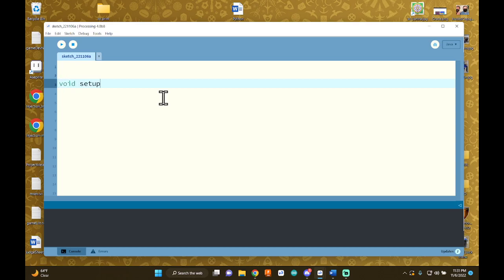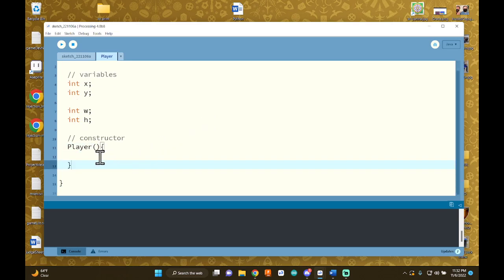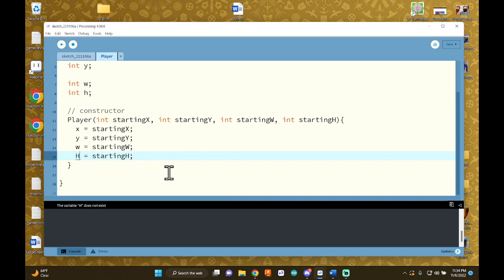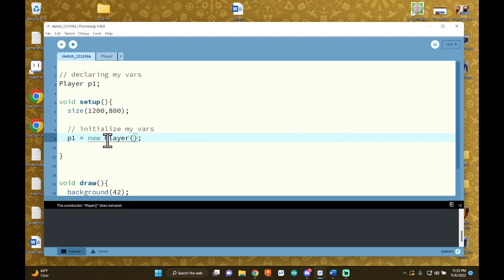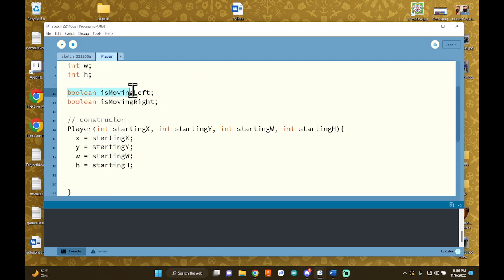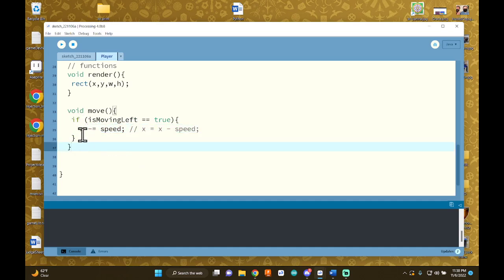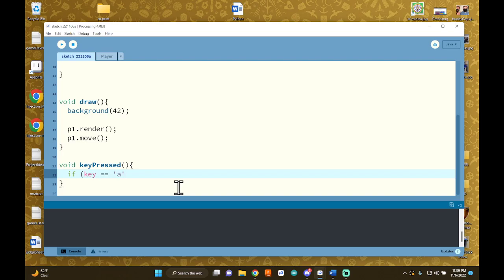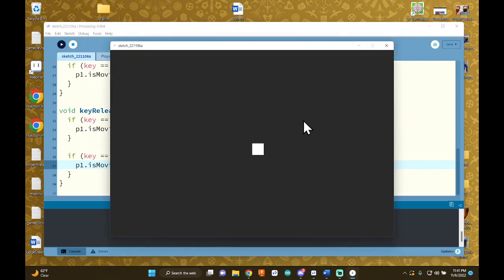Getting a Player to move Left and Right in Processing